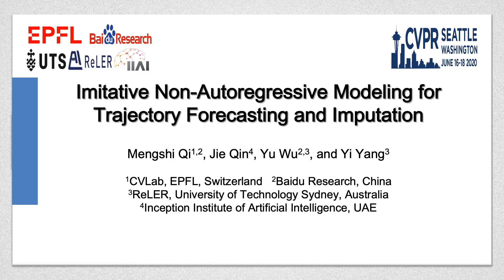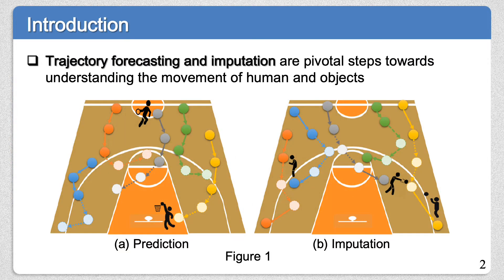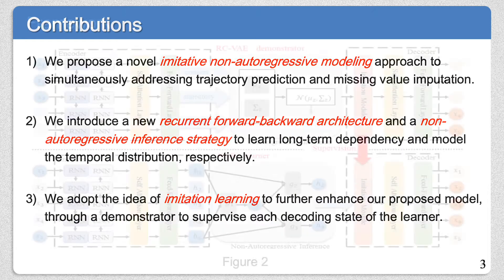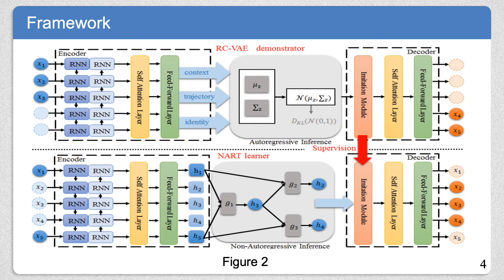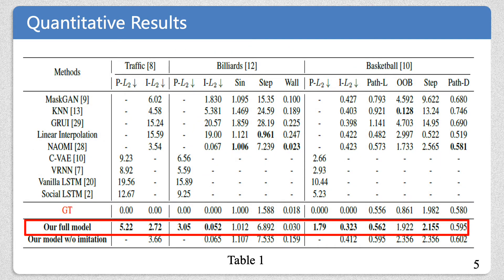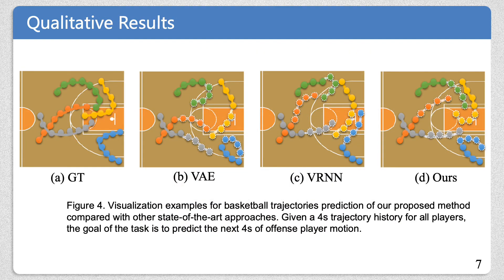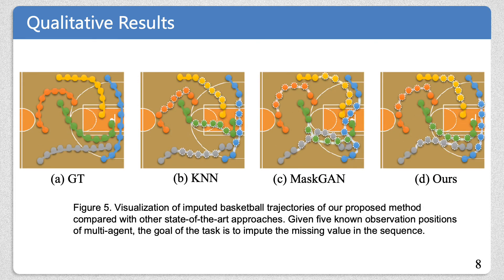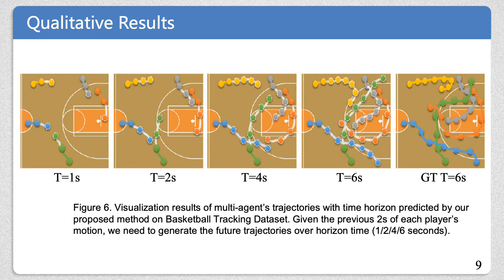Imitative Non-Autoregressive Modeling for Trajectory Forecasting and Imputation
Authors: Mengshi Qi, Jie Qin, Yu Wu, Yi Yang Description: Trajectory forecasting and imputation are pivotal steps towards understanding the movement of human and objects, which are quite challenging since the future trajectories and missing values in a temporal sequence are full of uncertainties, and the spatial-temporally contextual correlation is hard to model. Yet, the relevance between sequence prediction and imputation is disregarded by existing approaches. To this end, we propose a novel imitative non-autoregressive modeling method to simultaneously handle the trajectory prediction task and the missing value imputation task. Specifically, our framework adopts an imitation learning paradigm, which contains a recurrent conditional variational autoencoder (RC-VAE) as a demonstrator, and a non-autoregressive transformation model (NART) as a learner. By jointly optimizing the two models, RC-VAE can predict the future trajectory and capture the temporal relationship in the sequence to supervise the NART learner. As a result, NART learns from the demonstrator and imputes the missing value in a non autoregressive strategy. We conduct extensive experiments on three popular datasets, and the results show that our model achieves state-of-the-art performance across all the datasets.